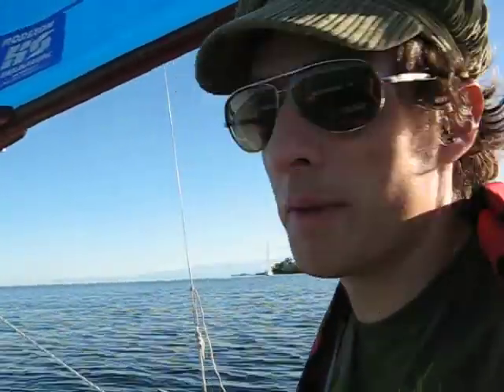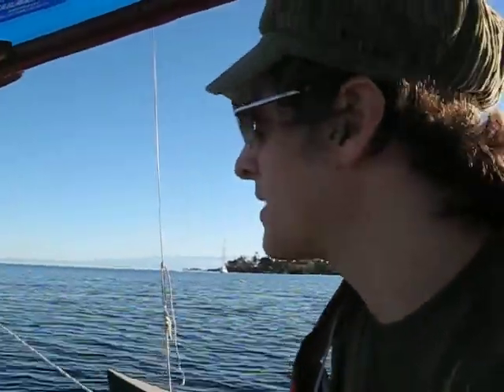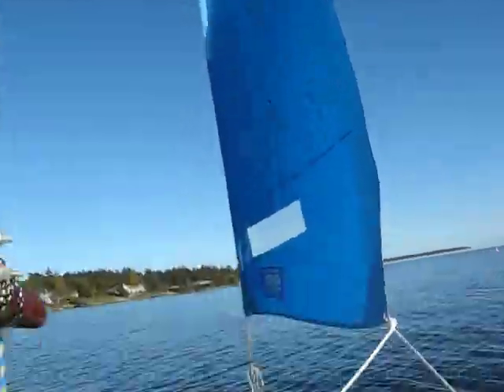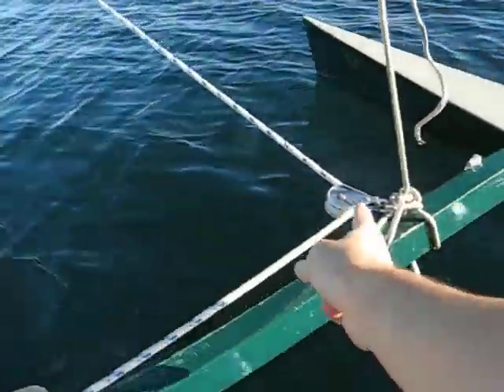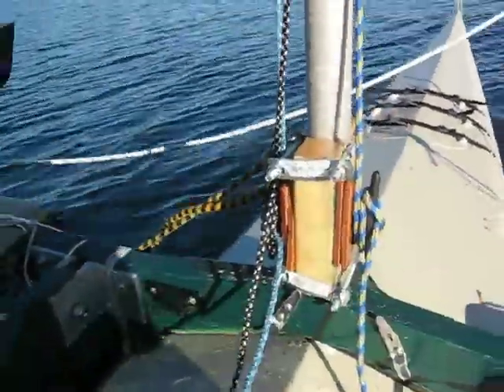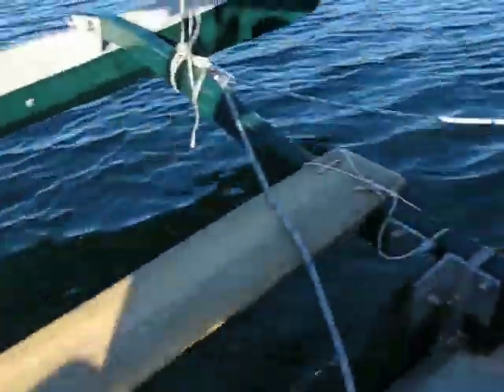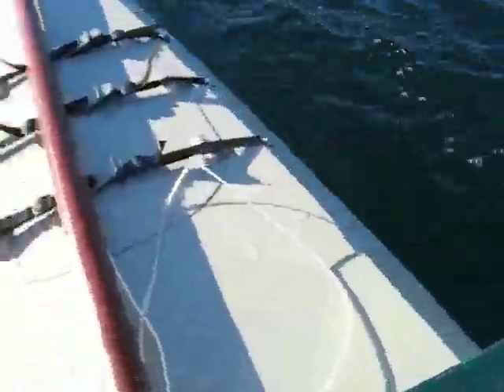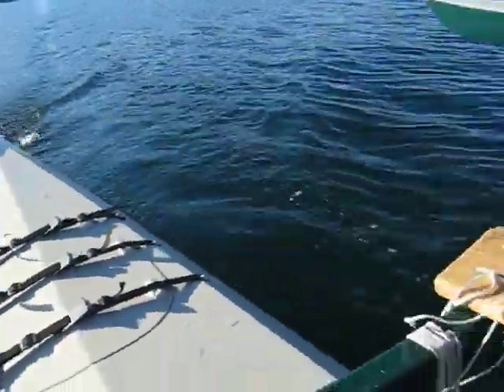Custom Rigged Pygmy Coho Sailyak kayak sailboat sloop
Much excitement and many videos.  This is the second outing I have made on my boat.  It explains a bit more about how I man the boat and the seating arrangement, as well as it's capability to actually sail.  I'm attaching this to the same blog post as the maiden voyage.  The post is at